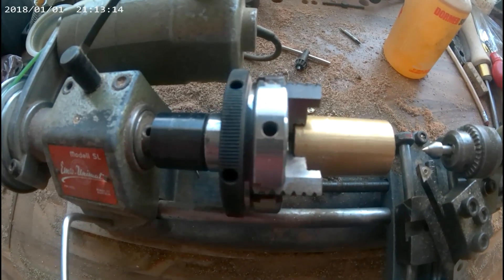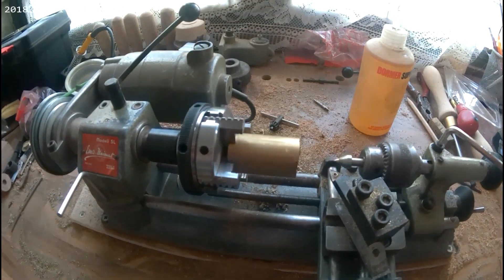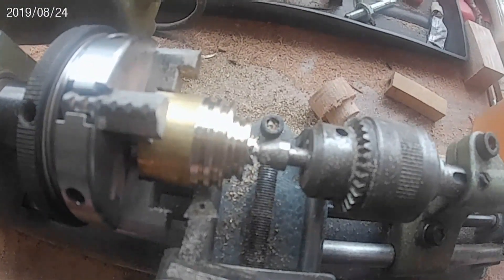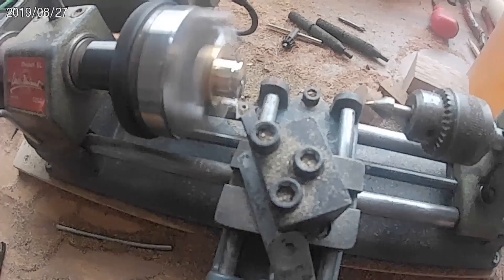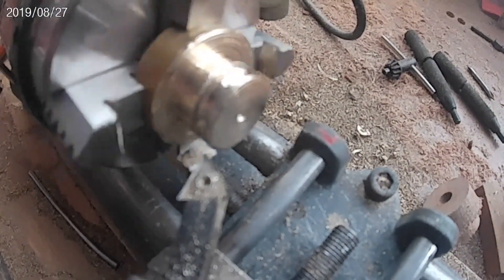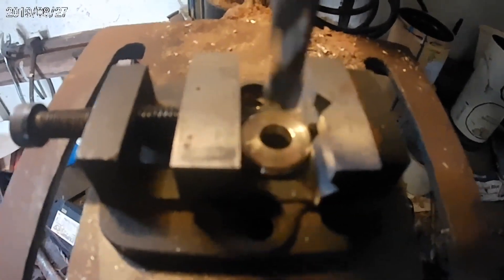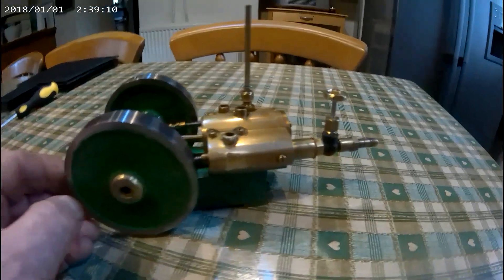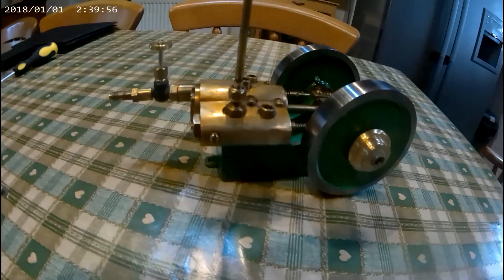turning brass pulley on emco SL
turning new pulley for model Jowitt poppet valve live steam engine